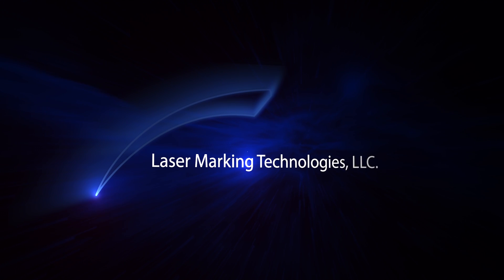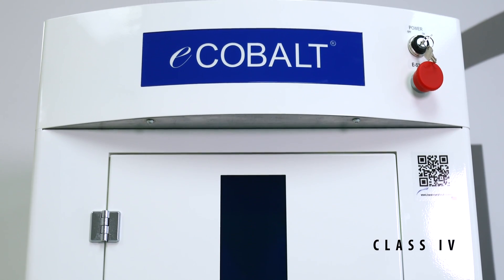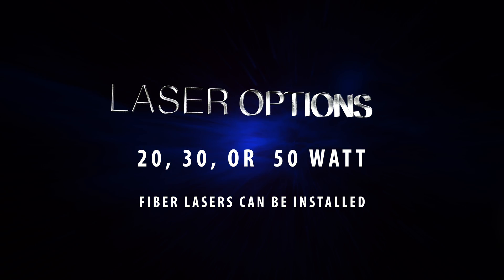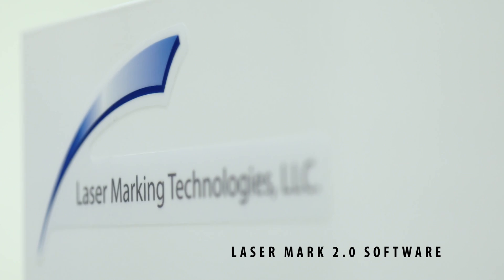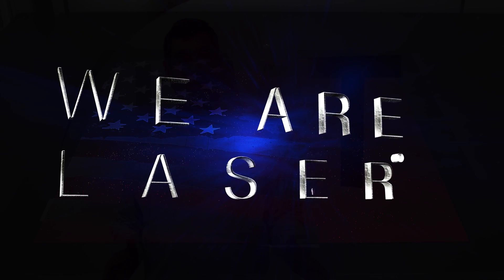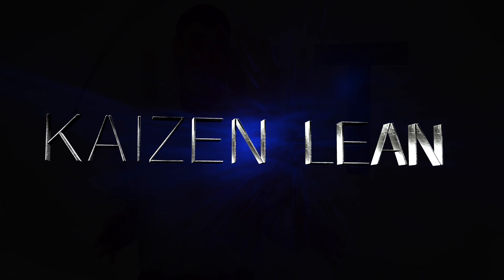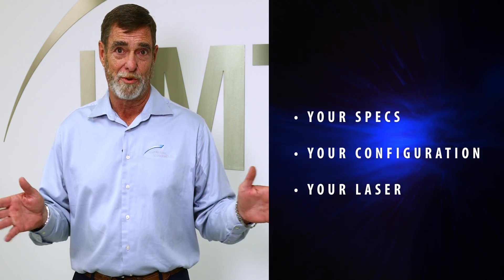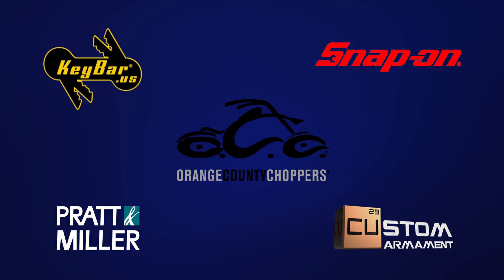eCobalt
The Ecobalt from Laser Marking Technologies LLC, The Most cost effective choice for an american assembled complete class I laser marking system, comes complete with a fully loaded Dell laptop containing all required software, files, preconfigured and scaled for your specific machine! All Ecobalt machines come with a manual Lab jack as well as two red aiming lasers to quickly locate focus on your parts.The Ecobalt can be configured with Q-Switch, MOPA and many other fiber laser sources.The eCobalt is truly a laser at an entry level price packed full of high end features and 24/7 technical support. An all in one solution that truly lets you start marking within 5 minutes of uncrating the machine!